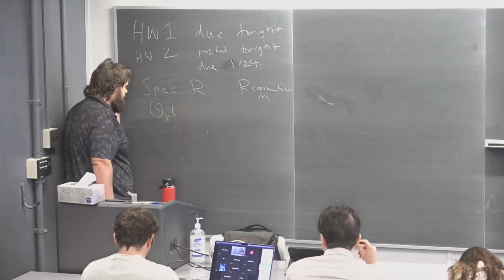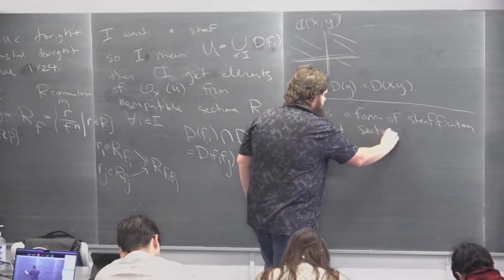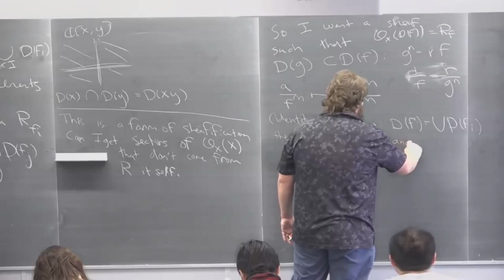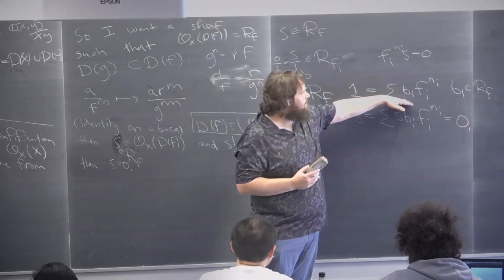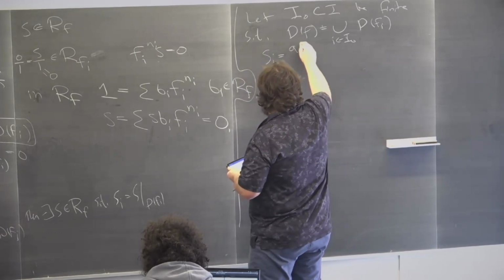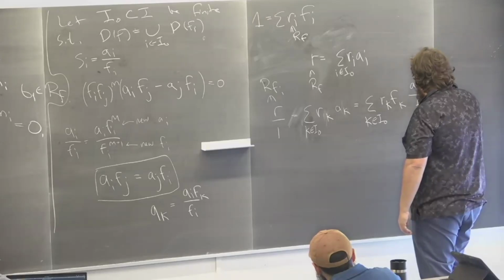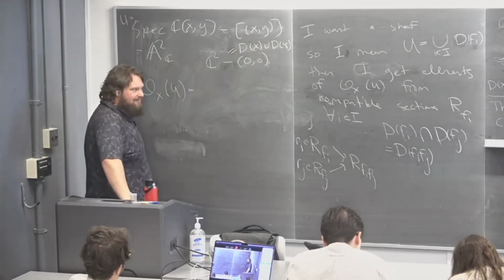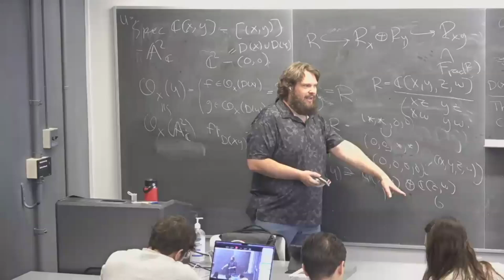Lecture 06 | Modern Algebraic Geometry